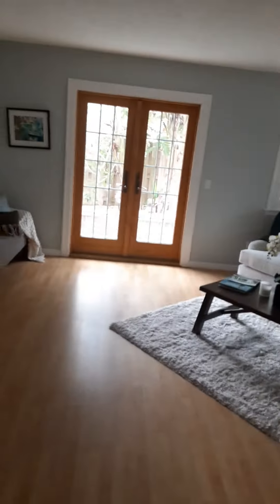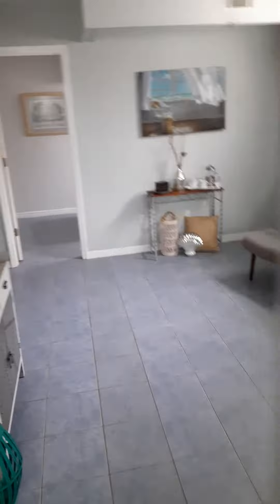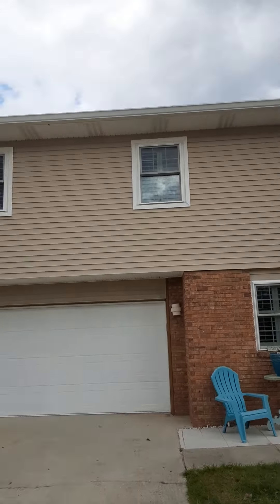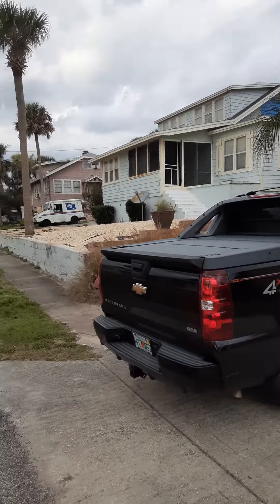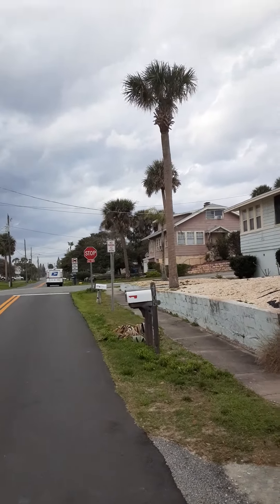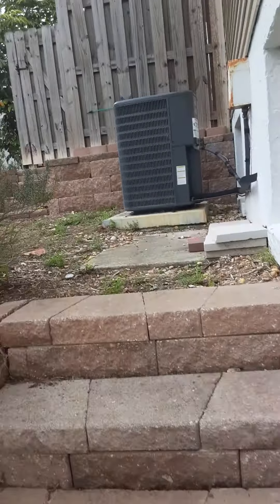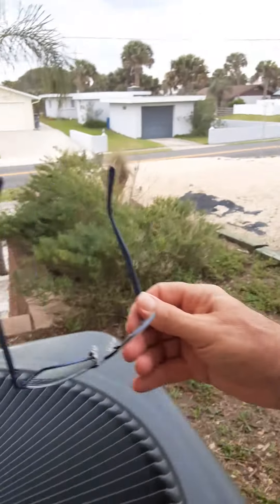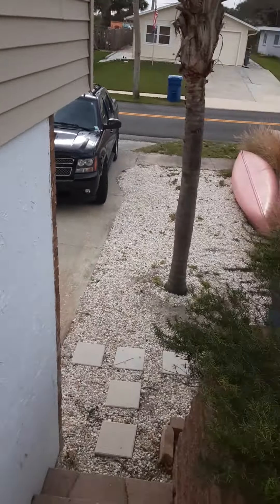4105 Cardinal #2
Outside views